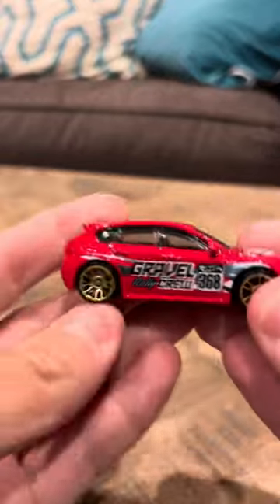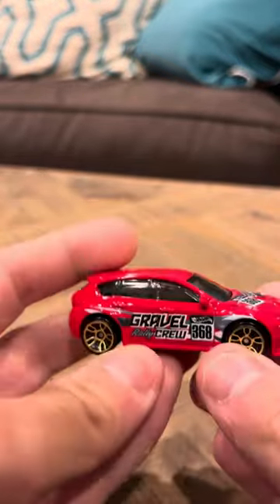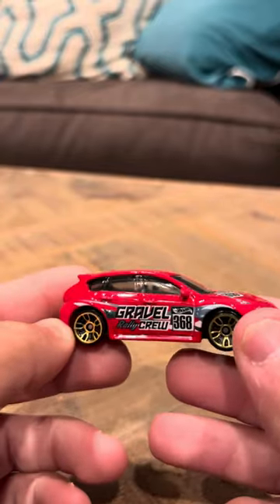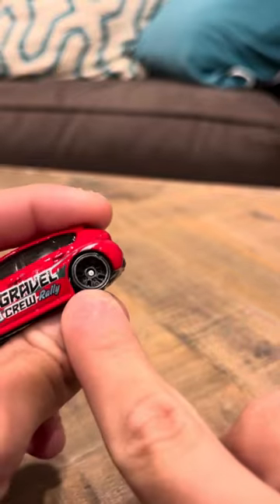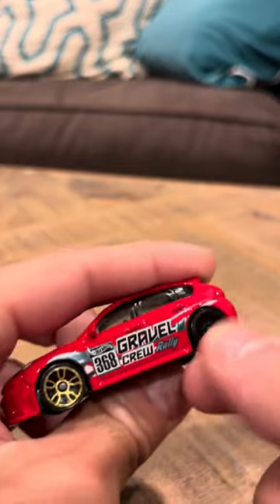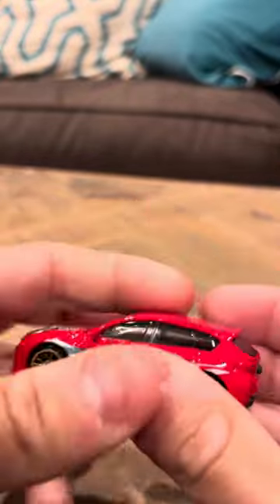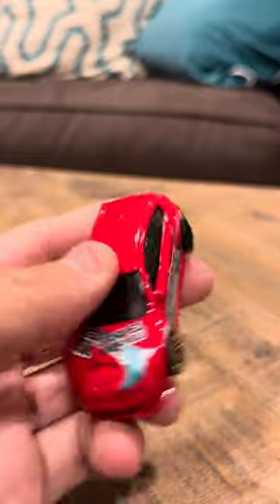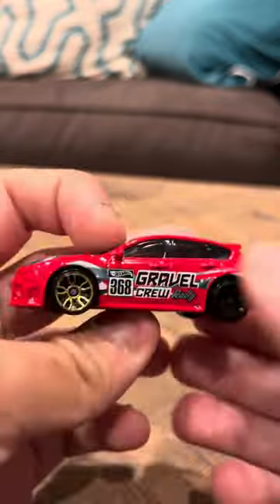Hot Wheels Subaru WRX STI